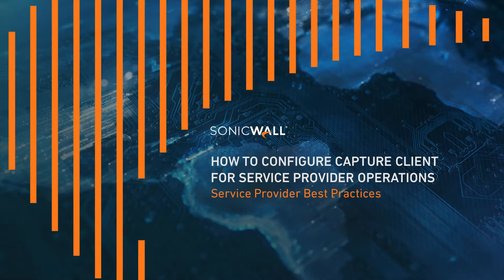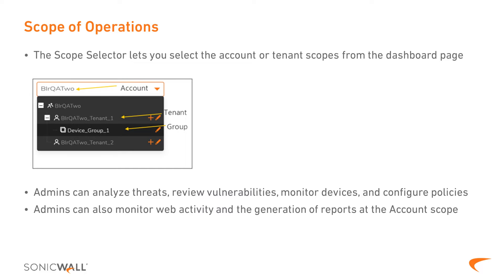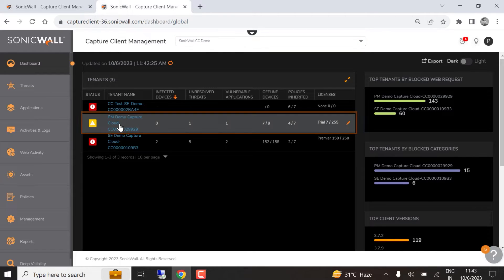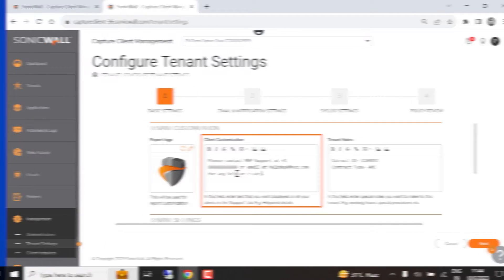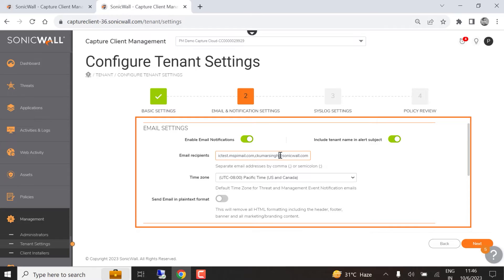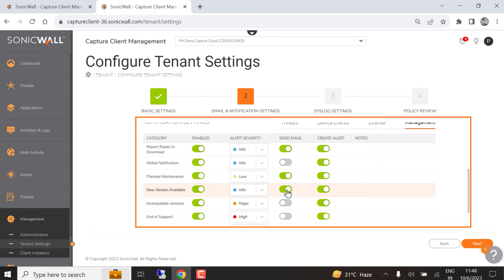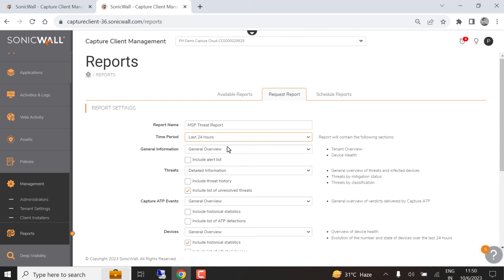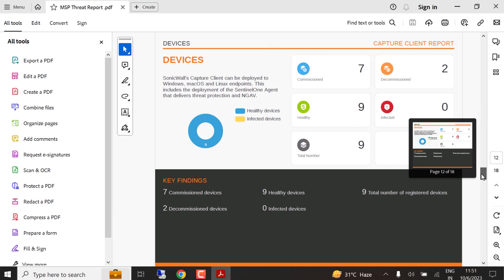How to Configure Capture Client for Service Provider Operations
In this video, we'll show you how service providers and distributed enterprises can use Capture-Client to easily scale global operations, and alert management across multiple tenants.